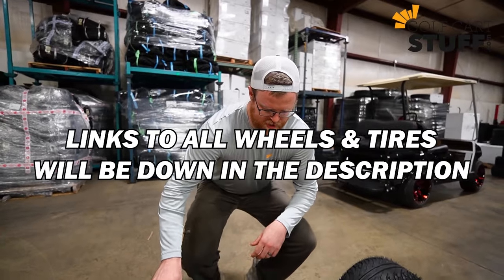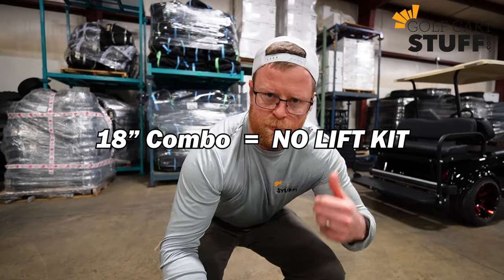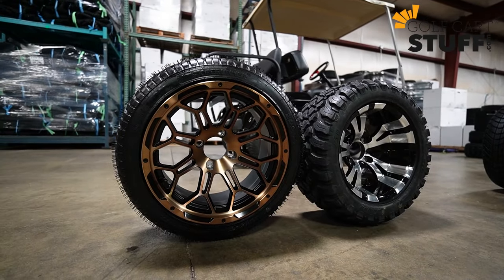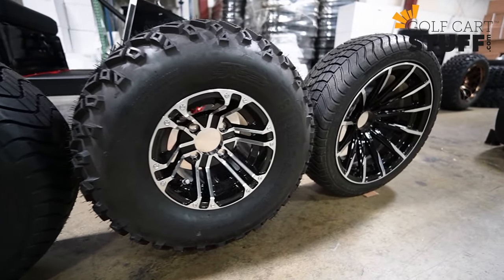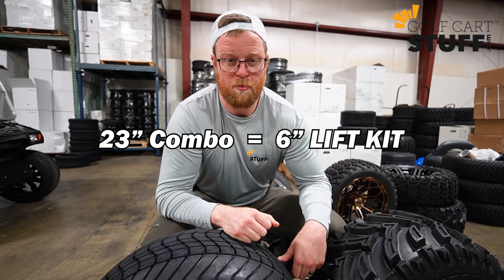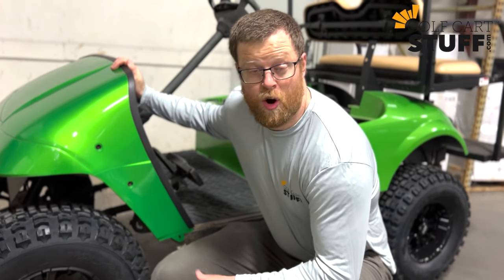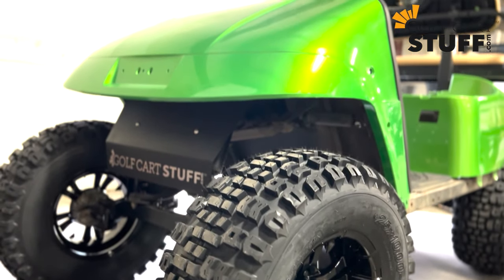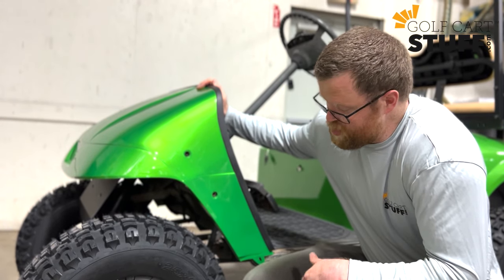Wheels and Tires for EZGO Golf Carts! What Size Lift Kit Do You Need??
Today in the shop we go over everything you need to know about wheel and tire size when it comes to EZGO Golf Carts! We go over each wheel and tire combo size and what golf cart lift kit you will need to make it work. This information applies to any EZGO golf cart you may have. In the video we specifically cover 18" Golf Cart Wheel and Tire Combos, 20" Golf Cart Wheel and Tire Combos, 22" Golf Cart Wheel and Tire Combos and 23" Golf Cart Wheel and Tire Combos.

0:00 WELCOME TO THE SHOP

0:34 18" COMBOS

18x9.5-8 Sahara Classic All Terrain Tires on 8" White Steel Golf Cart Wheels:

18x8.5-10 Kenda Terra Trac All Terrain TIres on 10" Tempest Black/Machined Golf Cart Wheels:
(No link yet, CALL TO ORDER)

215/35-12 GCS™ FORERUNNER Low Profile Turf/Street Tires on 12" Alpha Gloss White Golf Cart Wheels:

1:16 20" COMBOS

205/30-14 GCS™ FORERUNNER Low Profile Turf/Street Tires on 14" Stryker Black/Radiant Bronze Golf Cart Wheels:

20x10-R12 GTW Nomad Off Road Tires on 12" Vampire Black/Machined Golf Cart Wheels:

1:46 22" COMBOS

22x11-10 Sahara Classic All Terrain Tires on 10" Terminator Black/Machined Golf Cart Wheels:

2:17 23" COMBOS

23x10-12 Wanda GFX DOT Approved Street Tires on 12" GCS™ Colorway Black/Ruby Red Golf Cart Wheels:

3:17 25" COMBO